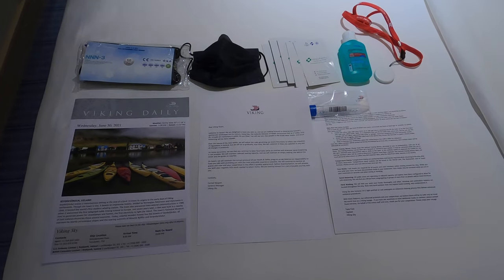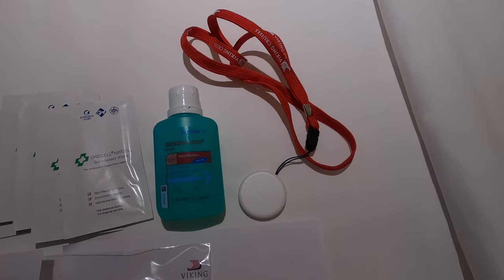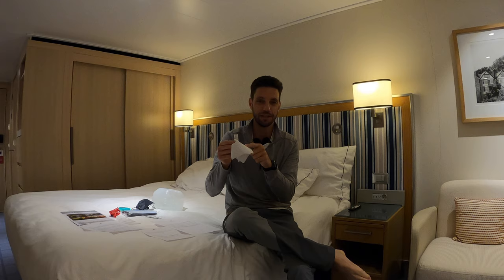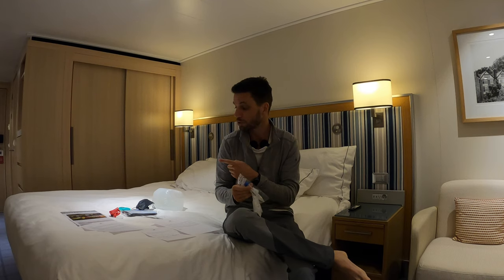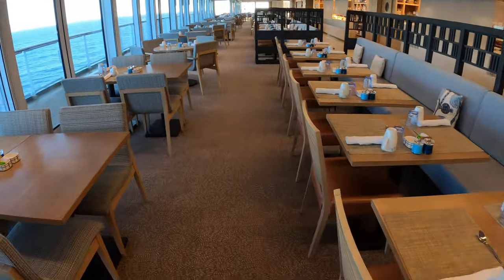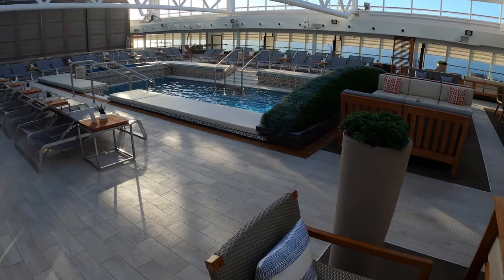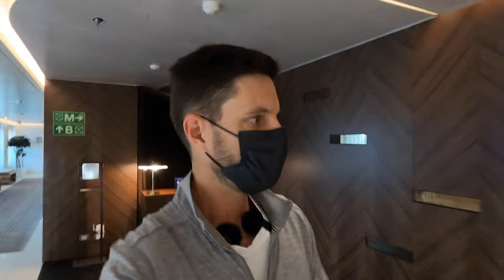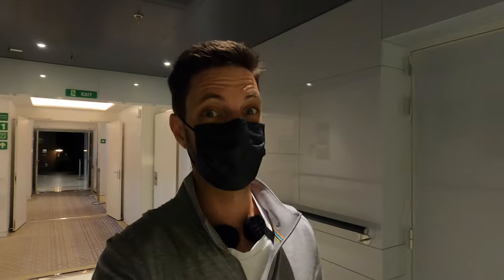Viking Ocean Cruises Virus Protocols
Mike Discusses Viking's Health and Safety Protocols in June/July 2021..
AffluentJourneys.com
* Not shown was the Daily health Questionnaire, UVC light machine..